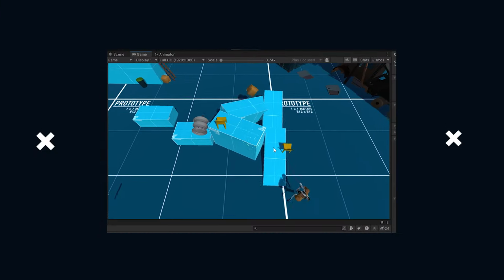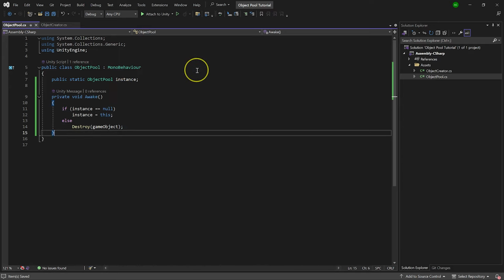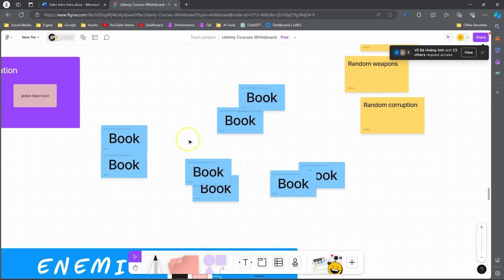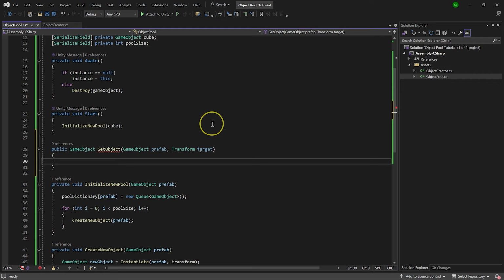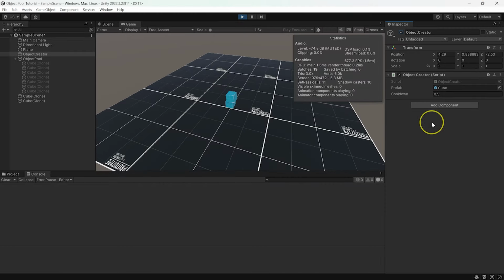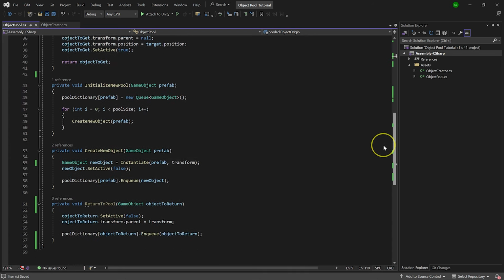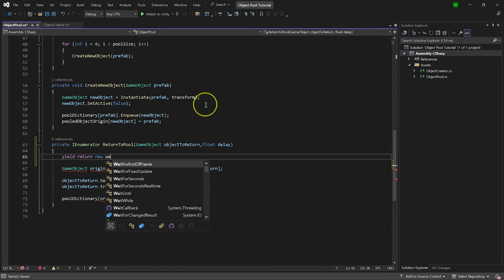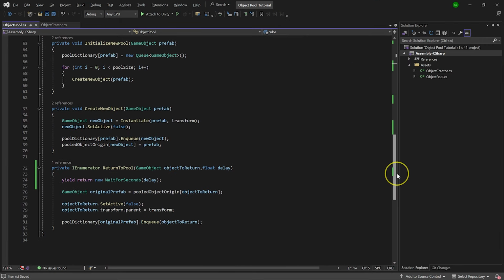OBJECT POOLING in Unity : optimize performance and workflow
Unlock the full potential of your Unity projects with our latest tutorial on Object Pooling! Designed for game developers at all levels, this video will guide you through the essential techniques to drastically improve both performance and workflow in your games. Learn how to implement Object Pooling in Unity to manage resources efficiently, reduce lag, and maintain high FPS, even in the most demanding scenarios. Whether you're developing an action-packed shooter or a complex RPG, understanding object pooling is key to optimizing your game's runtime.

Helpful videos:
- 5 ways of making cooldown
- escape tutorial hell with these simple steps